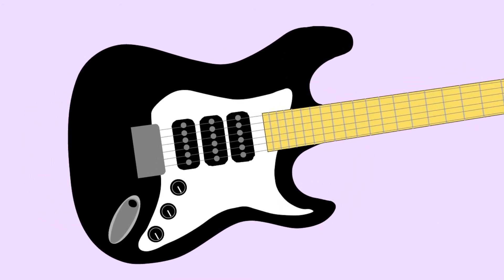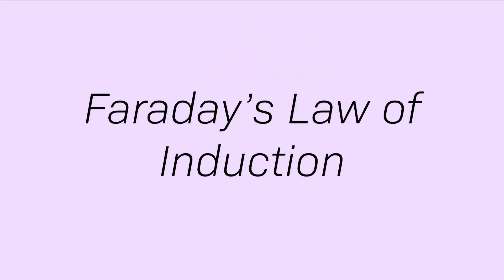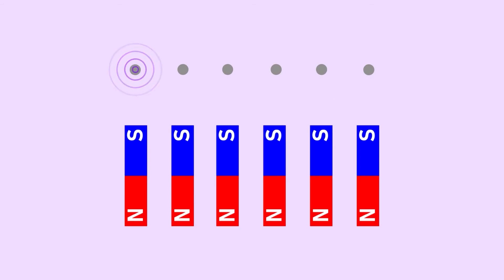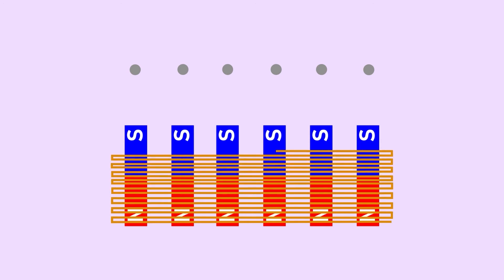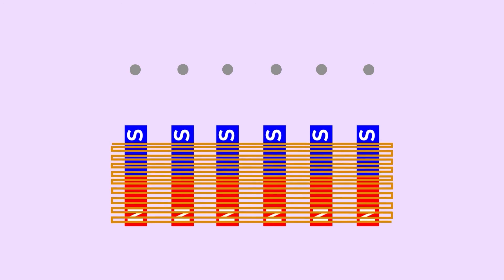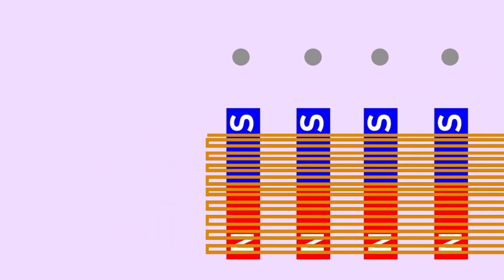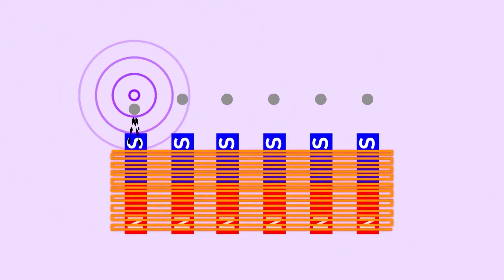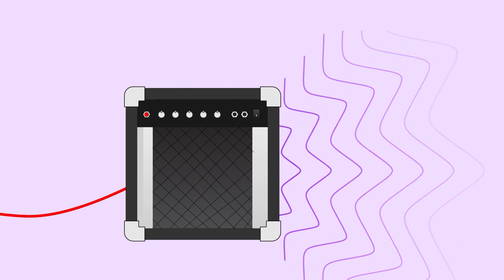Electromagnetic Music: Guitar Pickups Explained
Since their invention in the 1930s, few instruments have influenced modern music more deeply than the electric guitar. But when you plug a guitar into an amp, what actually happens inside that strange black box to broadcast and distort the sound? The magic is in the guitar’s pickups, which change the kinetic energy of the guitar strings vibrating into electric energy.

In this animated short, Stone Suess demonstrates how the same law of electromagnetism that explains how wind turbines can generate electricity can also explain groovy sonic pickups!